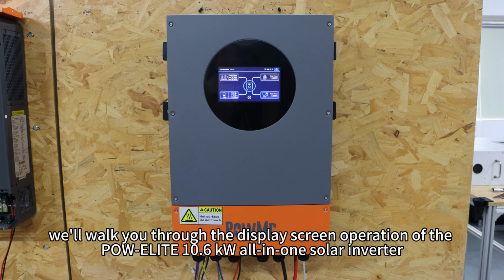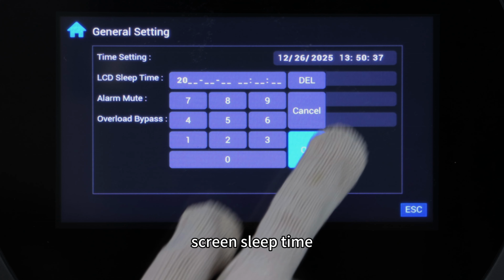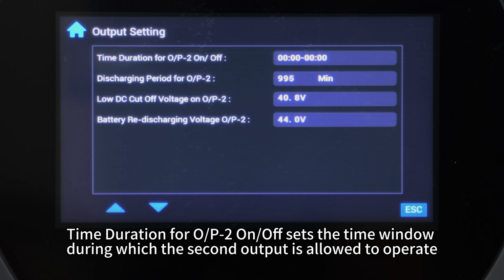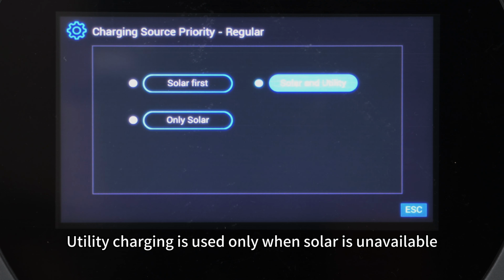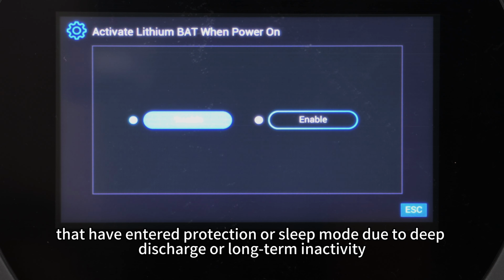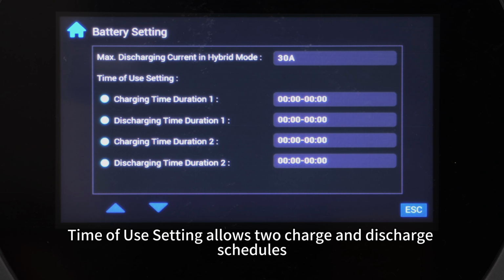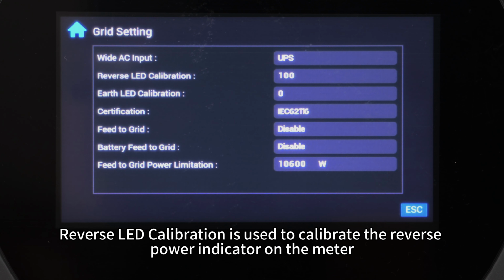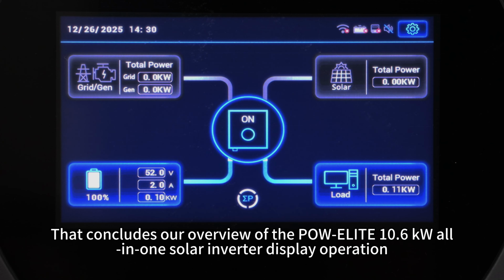POW-ELITE 10.6KW LCD Interface Explained | Settings & Display Guide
In this video, we provide an overview of the LCD screen operation on the PowMr POW-ELITE 10.6KW Solar Inverter. The video walks through the LCD interface, menu structure, and key display pages, helping users understand how to navigate the screen and view system information during daily use. This guide is intended as a quick reference for users, installers, and technicians who want to become familiar with the inverter’s LCD operation.